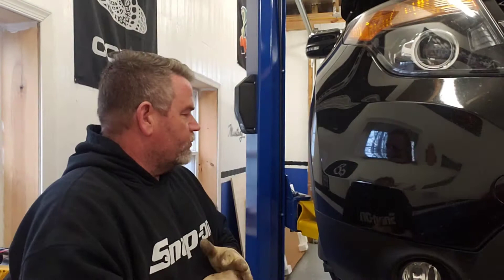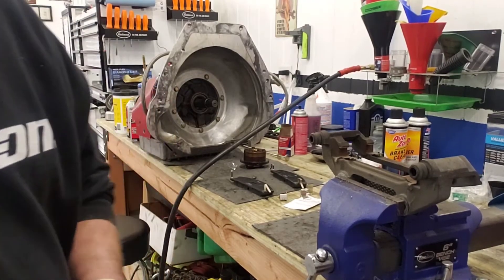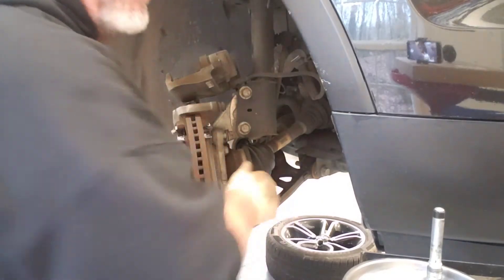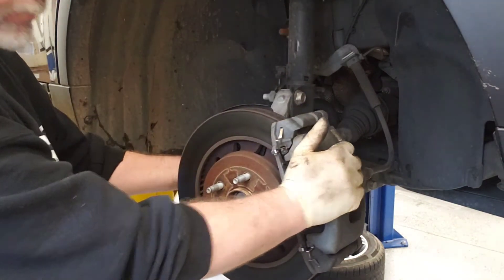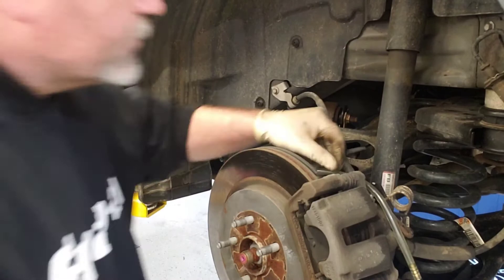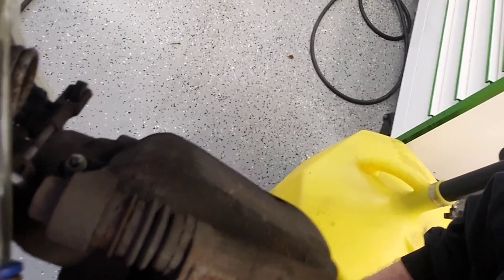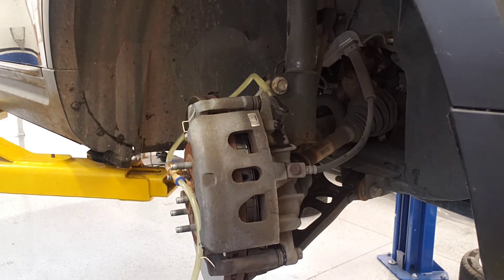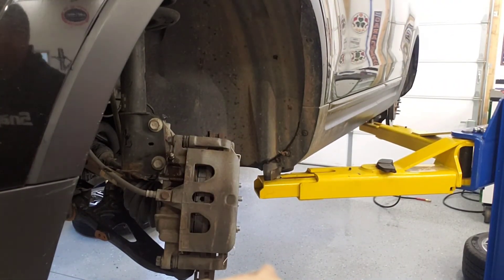Quick and easy brake job, and how to flush the fluid. video#2